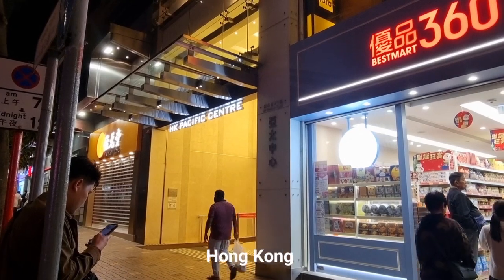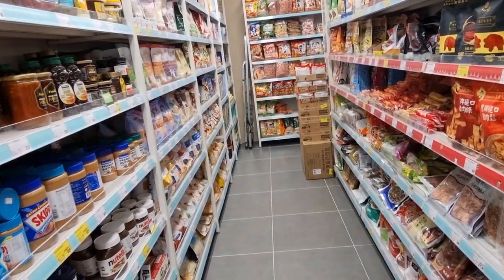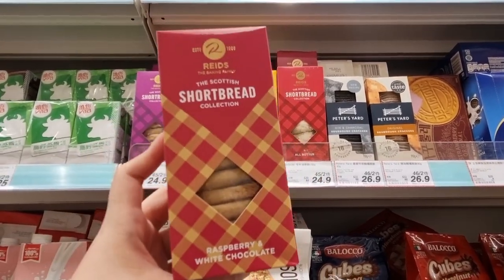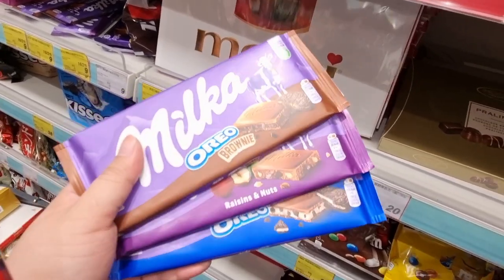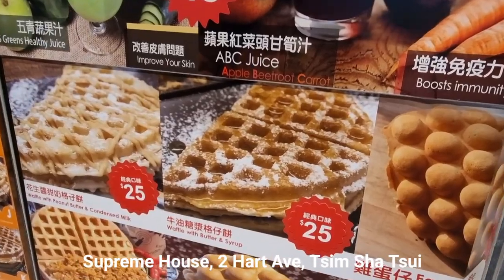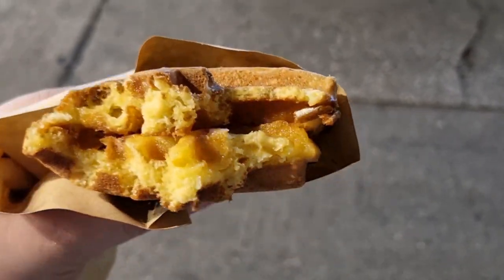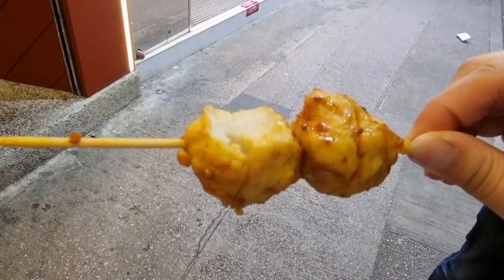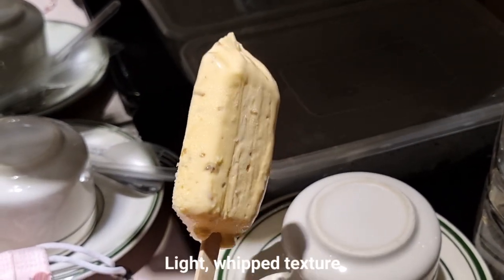Hong Kong Travel Vlog Part 9 After Dinner Walk Best Mart 360 Pasalubong Place, Street Food Skewers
Found a great place to shop for snacks to take back home with us! prices are reasonable, and they've got plenty of items on promo or discount!